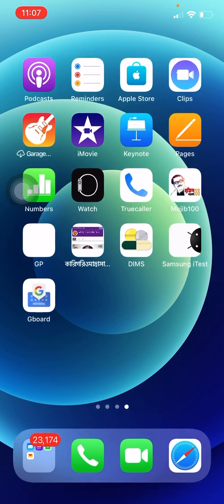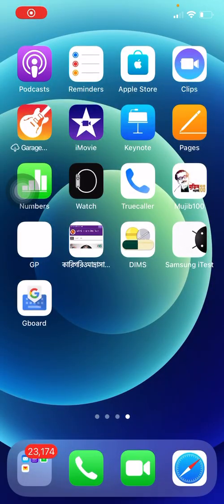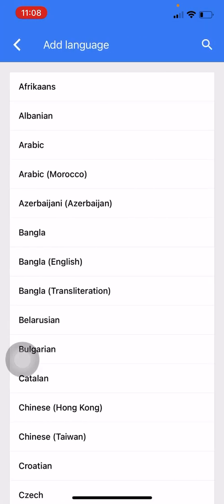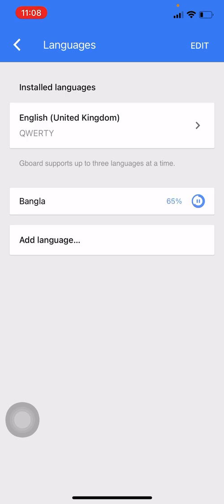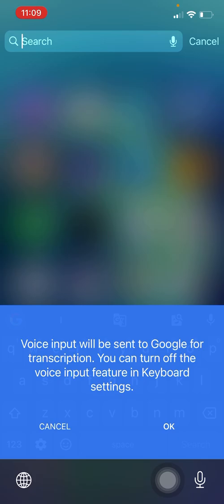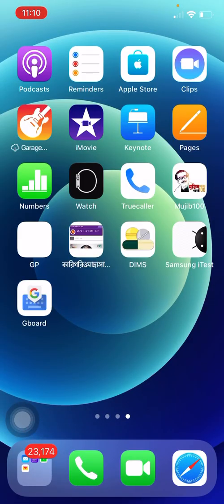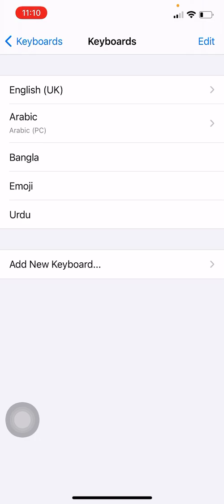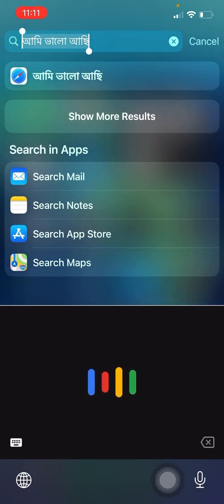How to fix Gboard voice typing not working for iPhone IOS 14 or later॥ আইফোনে বাংলা ভয়েস টাইপিং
Gboard is a very powerful keyboard for Apple and android user. It’s a only one keyboard for voice typing by many others forging languages.

But there is a problem to type voice to text in ios. This problem is continuously running after setups Gboard and download your wanted language.
So there is a very simple way to fix
voice typing problem on Gboard
Or voice to text problem on Gboadr
Or microphone problem on Gboard